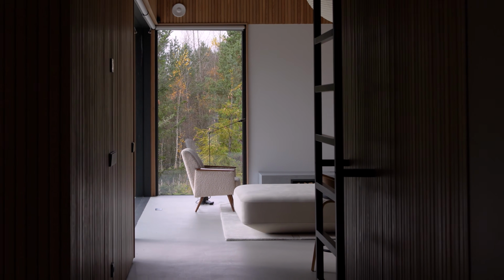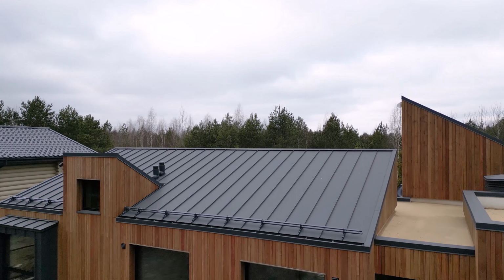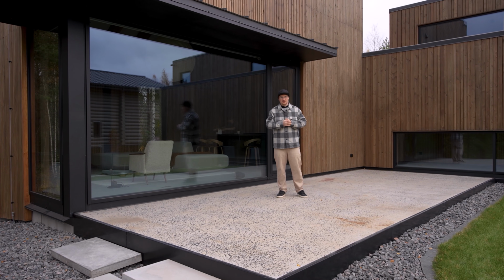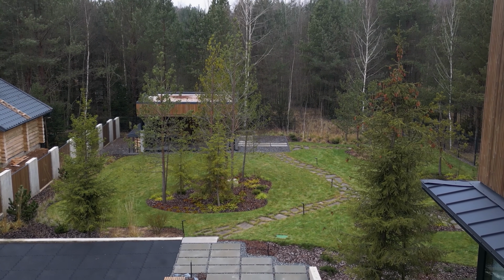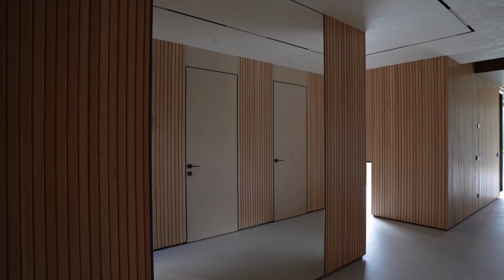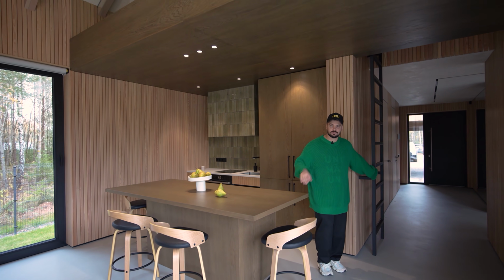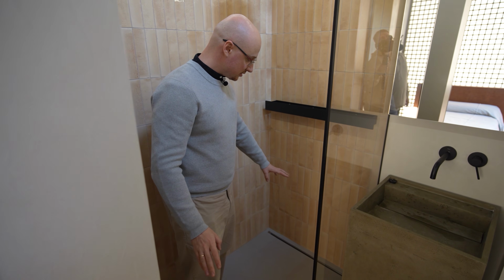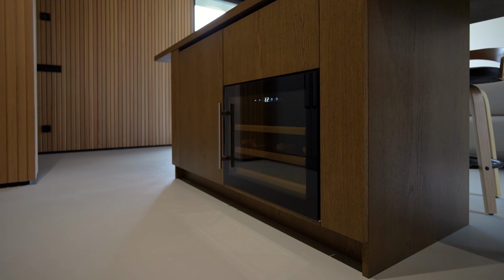Cozy Modern House in the Woods with minimalist interior design | 1,668 ft² Home Tour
What does a modern forest home look like?
In this video, we’ll take you on a tour of a 1,668 ft² contemporary house surrounded by nature. You’ll see its unique features: clean minimalist architecture, elegant facade details, an interior with subtle Japanese influences, and much more.

▪️ NEW YORK OFFICE:
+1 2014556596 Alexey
169 Madison Ave STE 2830

ABOUT ZROBIM ARCHITECTS
We are is a full-service architectural and design firm, with 7 offices around the world working on residential, commercial, educational, and cultural projects. Our projects are customized to our clients’ needs and represent rigorous and uncompromising, highly appropriate and smart design solutions.